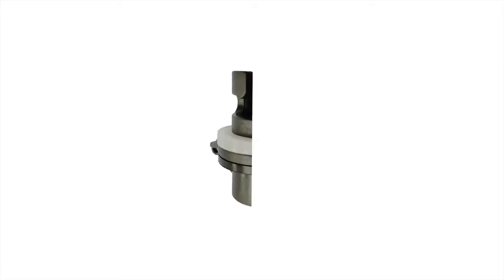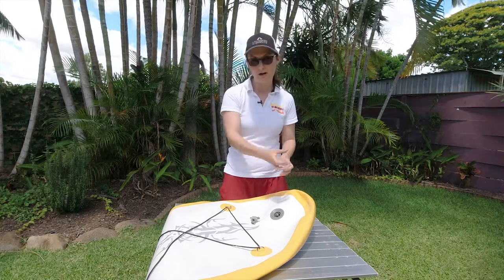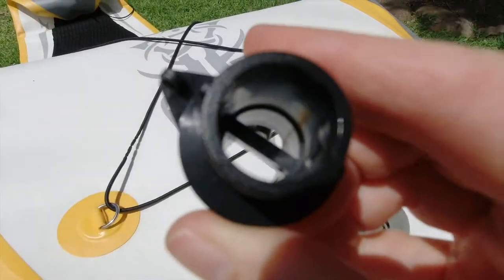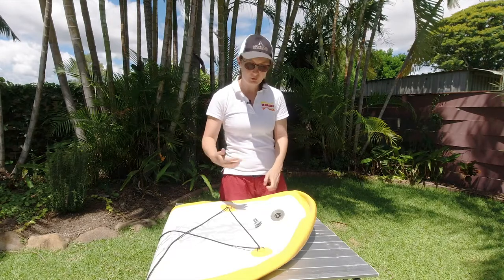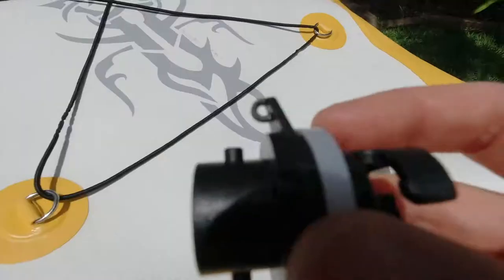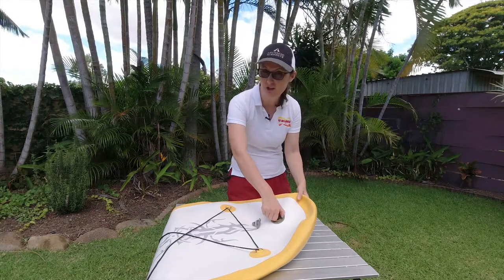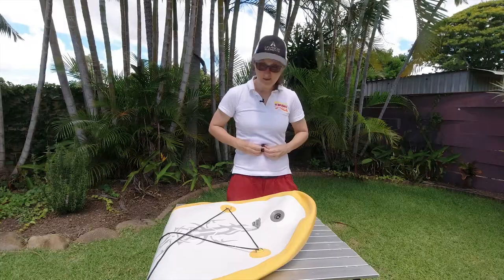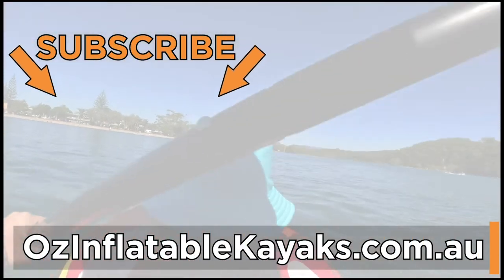Troubleshooting for the valve used in Drop-Stitch Chambers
If you have a kayak with drop-stitch chambers, or an inflatable SUP, you may have struggled to get your valve to keep the air in.
Sometimes, the valves need a little help to work as they are supposed to!
This video goes through a troubleshooting guide for drop-stitch valves, with various solutions.
Cheers, Emily
Oz Inflatable Kayaks